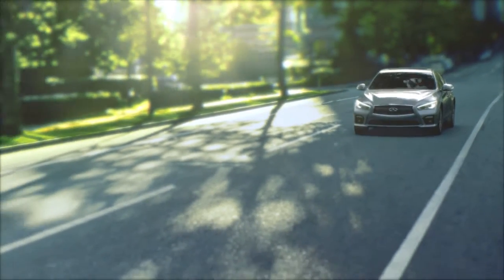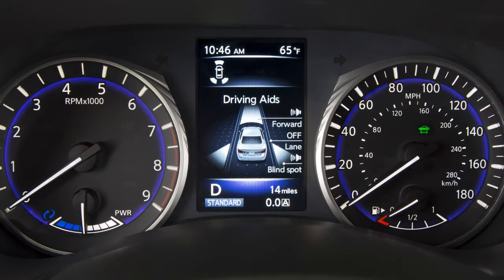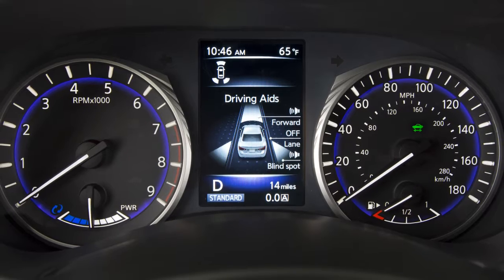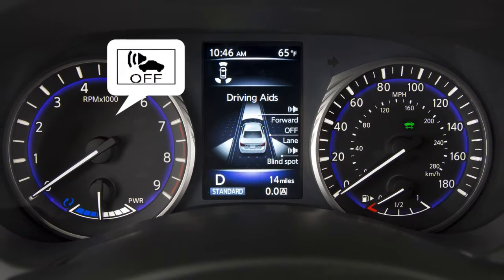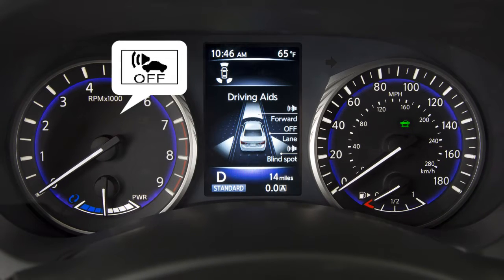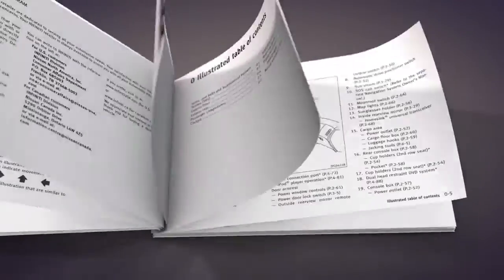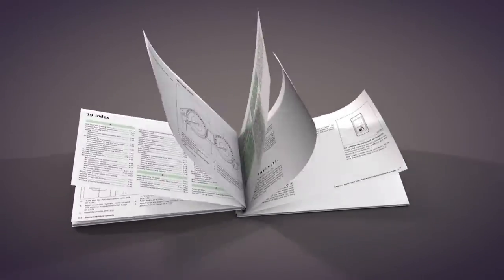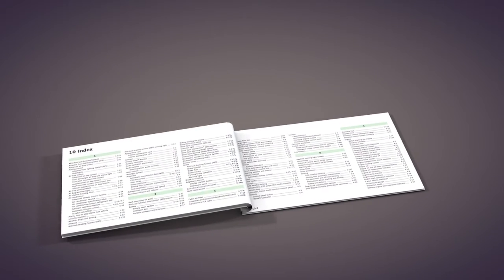2017 INFINITI Q50 HEV - Approaching Vehicle Sound for Pedestrians (VSP) System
The VSP system helps alert pedestrians to the presence of the vehicle when it is being driven at low speed in the electric drive mode.

The VSP system is automatically turned on when the vehicle is in the ready-to-drive mode. If there is a malfunction in the VSP system, the VSP OFF indicator light in the meter illuminates.

When the vehicle starts to move, it produces a sound. The sound stops when the vehicle speed reaches approximately 19 MPH while accelerating.

This sound will activate again when decelerating to a speed less than 16 MPH.

The sound stops when the vehicle stops, unless the shift lever is placed in Reverse. The sound never stops while the shift lever is in Reverse.